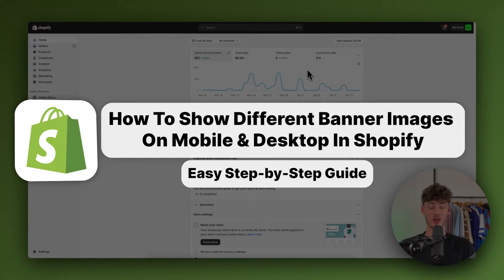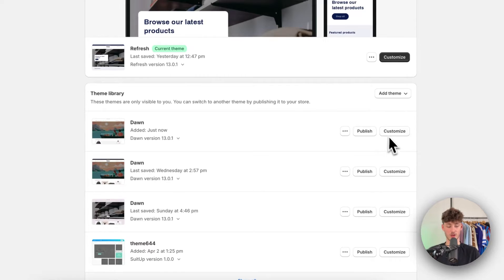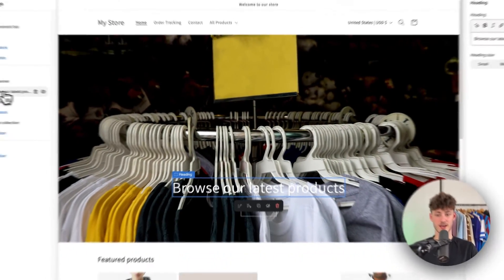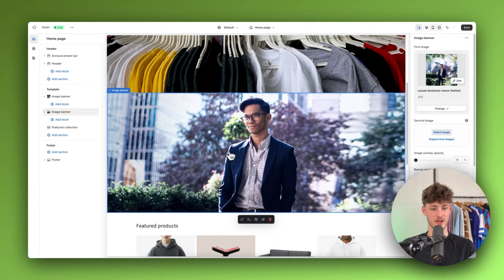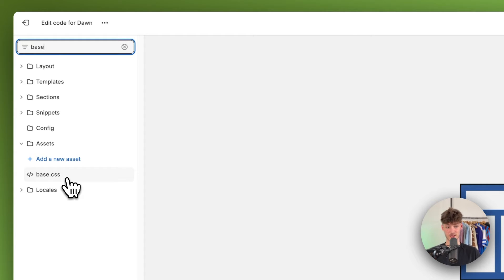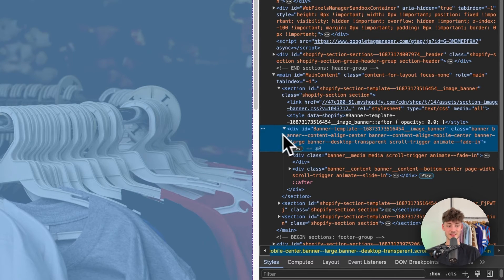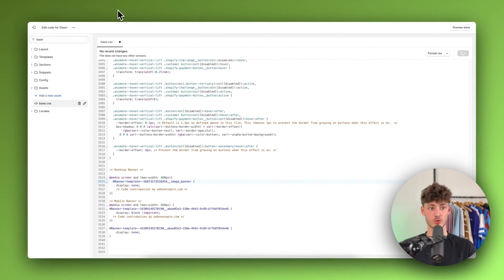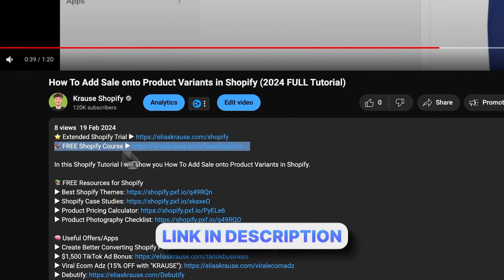How To Show Different Banner Images On Mobile & Desktop In Shopify (2026)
In this Shopify Tutorial, you are going to learn how to display distinct banner images on both mobile and desktop versions of your Shopify website effortlessly. We'll delve into the step-by-step process of customizing your Shopify theme to ensure that your banner images appear seamlessly across various devices, optimizing user experience and enhancing visual appeal.

Chapters
0:00 How To Show Different Banner Images On Mobile & Desktop In Shopify
0:21-01:40 Opening Editor
01:41-03:31 Adding Images
03:34-06:54 Code Editing